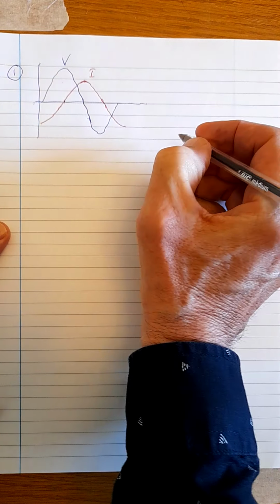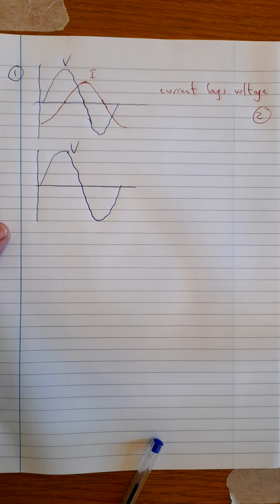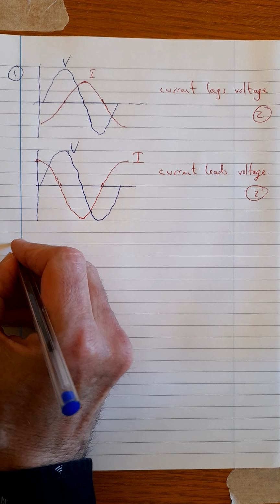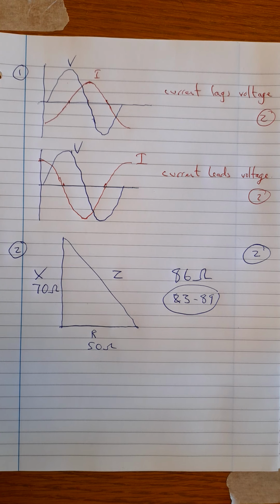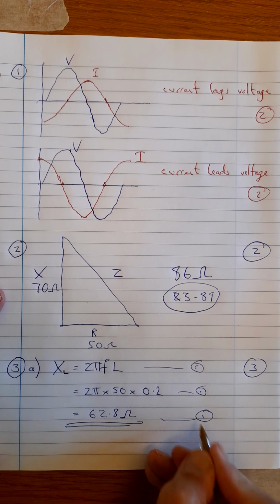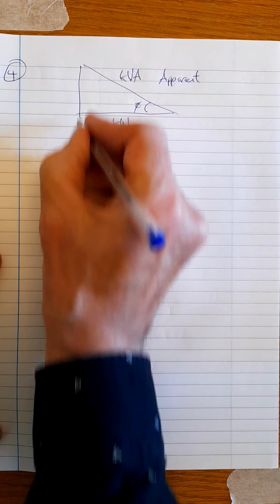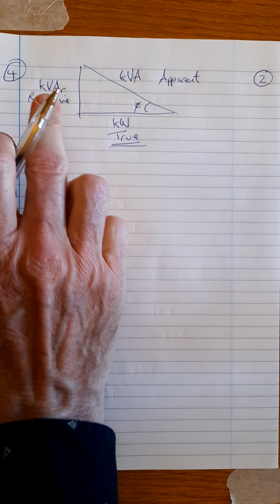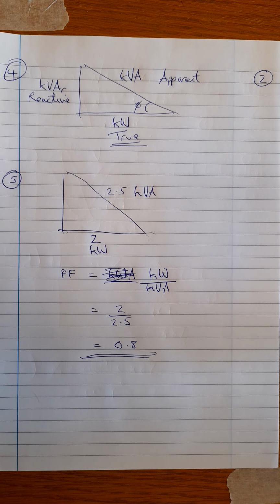Revision questions 3 ANSWER GUIDANCE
Suggested approach to written answers in an exam